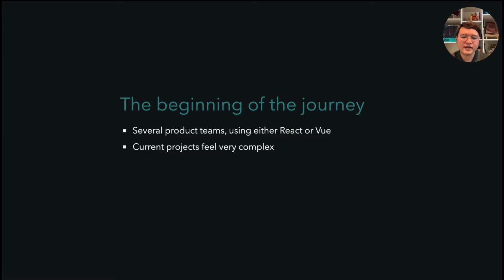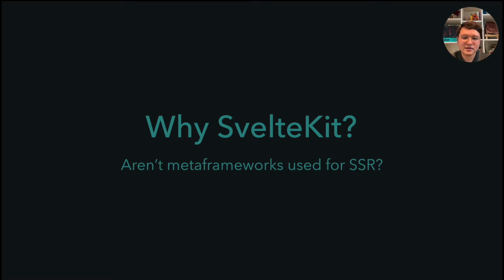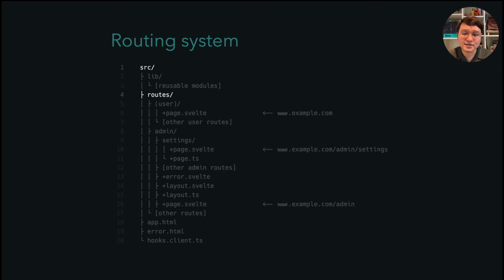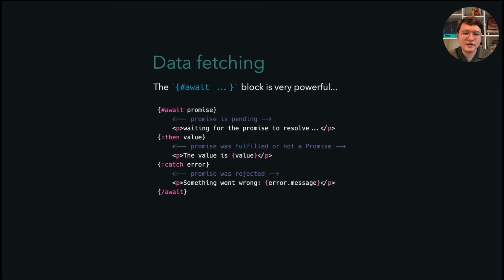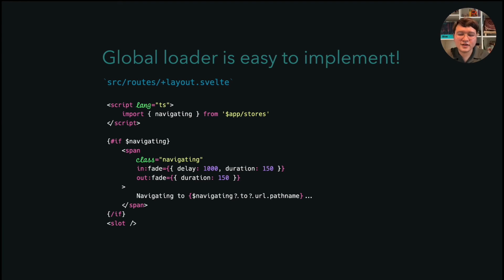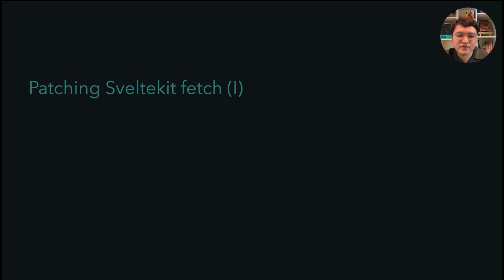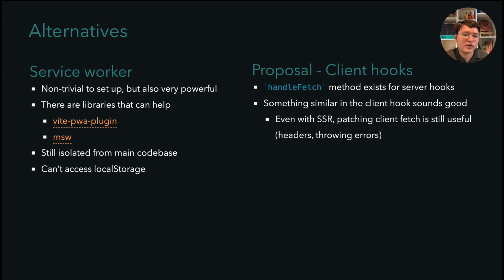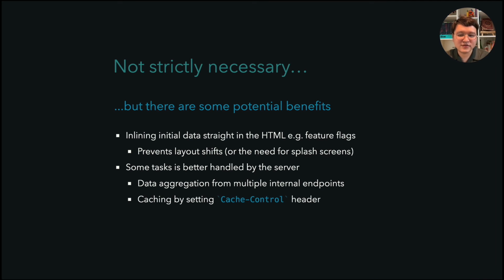Henry Lie - How does SvelteKit Fare as a SPA Framework?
Description:
When people hear metaframework, the first thing they think of is usually SSR. However, SvelteKit also supports other rendering strategies like CSR and prerender. As the recommended way to build any Svelte app, is it going to offer the best DX for all its use cases? In this talk I'll share my experience and tell you what's good, what's bad, and what's awesome about building SPAs with Sveltekit.